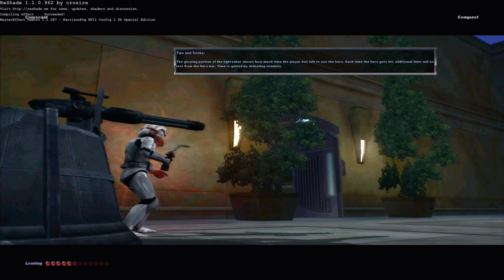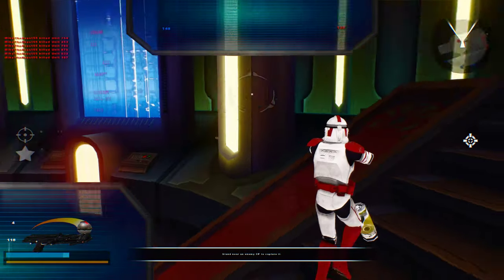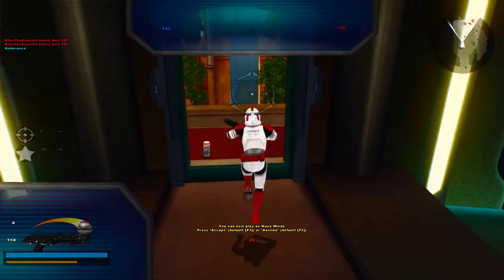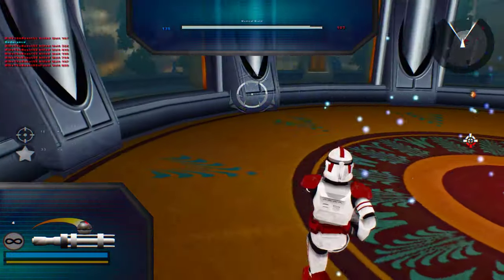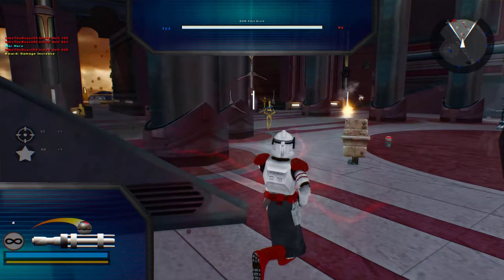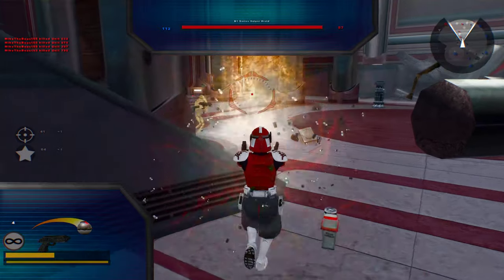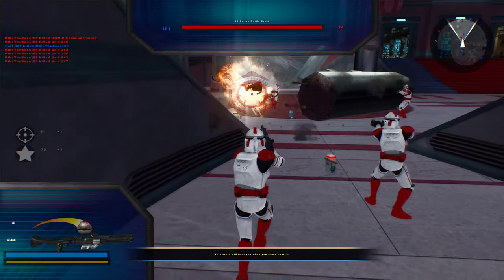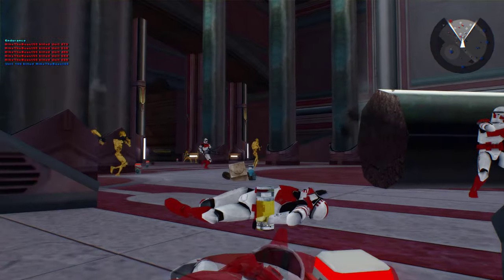Star Wars Battlefront 2 Mods: Star Wars Legends PRIVATE BETA: Coruscant (UPDATED)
THERE WILL BE NO DOWNLOAD LINK, THIS IS A PRIVATE BETA ONLY!
New UPDATES:
-new hero Viceroy and Darth vader(Cloaked Anakin) on Mustafar
-new clone models
-new legions 38th and 442nd
-clone commanders
-alternative rocketeer with chaingun
-changed sound for dh-17, dl-18 and dl-44
-new icons for rocket launcher, grenade, sniper rifle

Clone legions on maps
-Coruscant -63rd
-Dagobah -442nd
-Death Star -38th Armored Divison
-Felucia -327th
-Naboo -187th
-Kashyyyk -41st
-Polis Massa -501st
-Mygeeto -21st
-Mustafar -63rd
-Tantive 4 -5th
-Utapau -212th
-Tatooine Mos Eisley -187th
-Tatooine Jabba Palace -327th
-Yavin 4 -91st

CREDITS:
-DEVISS
-RogueKnight
-LucasArts and Pandemic for ModTools
-Sereja
-ANDEWEGET
-Dragonum
-Labj
-OOM-9
-Syth
-AceMastermind
-manderek
-Calrissian97
-authors of +123 mod and models
-NeoMarz1 and Moooa for Zam model
-Gisteh
-Free Radical
-Corra_Ashu
-SleepKiller
-Gisteh
-Free Radical
-Corra_Ashu
-Teancum for bf1 maps
-angolandelegate X1's imperial remnant
-Netmarble- Force Arena Ben Kenobi
-Authors of assets BF Strikes back